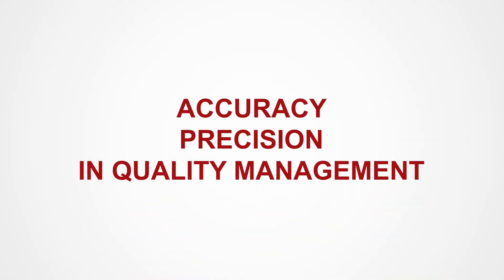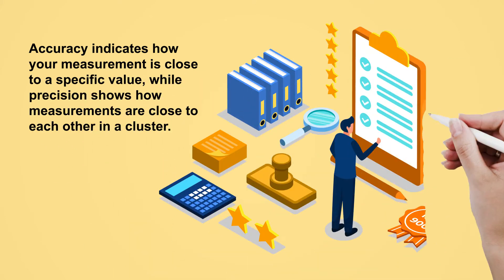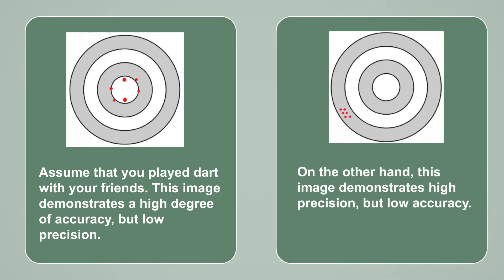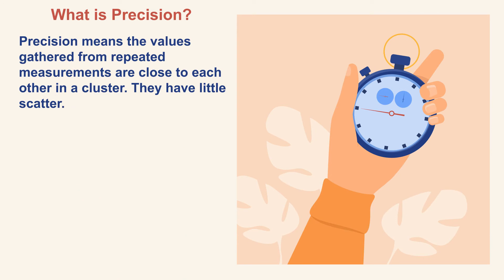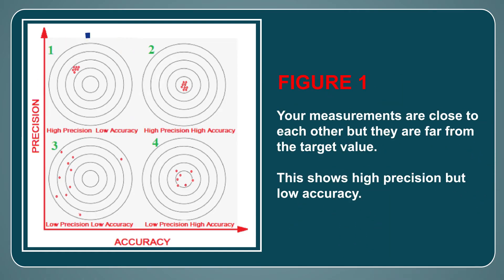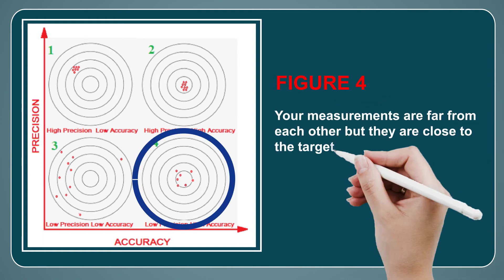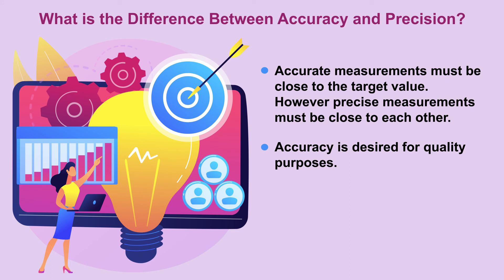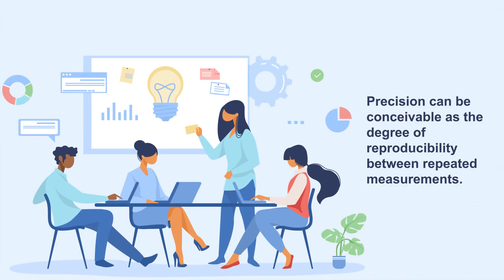What's the Difference Between Accuracy and Precision? Accuracy vs Precision in Quality Management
The difference between accuracy and precision explained in this video with examples. The concept Accuracy vs Precision refers to how the measurement is close to a specific value or close to eachother.

00:00 - Intro
00:06 - Introduction to accuracy vs precision concept
00:44 - Dart game example
00:59 - What is accuracy?
01:14 - What is precision?
01:36 - Illustrated example
01:41 - High precision low accuracy
01:49 - High precision high accuracy
01:59 - Low precision low accuracy
02:09 - Low precision high accuracy
02:20 - What is the difference between accuracy and precision?

While evaluating data sets, you two significant concepts: accuracy and precision.
Accuracy means the values gathered from repeated measurements are close to the target. If all the measurements are accurate, this means that they are close to the target and they may be or may not be close to each other.
Precision means the values gathered from repeated measurements are close to each other in a cluster. They have little scatter.

The main difference between accuracy and precision is that accuracy indicates how your measurement is close to a specific value, while precision shows how measurements are close to each other in a cluster. In this video, we will discuss how accuracy and precision differs.